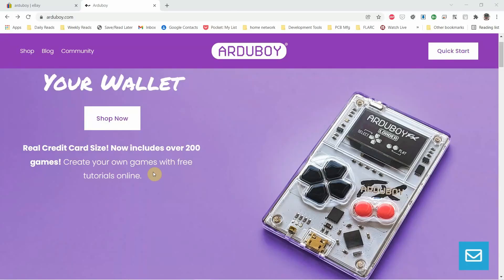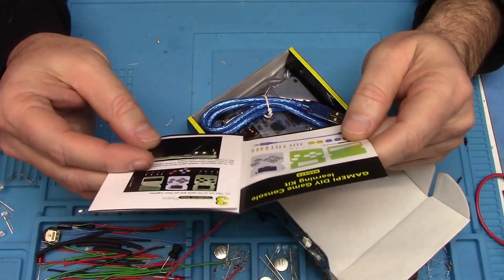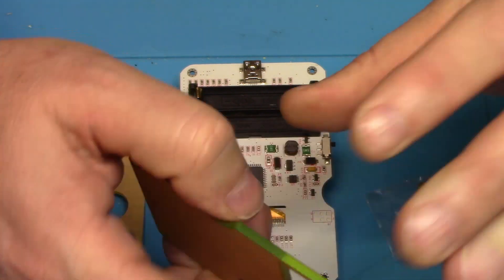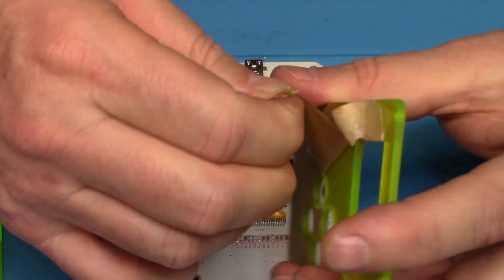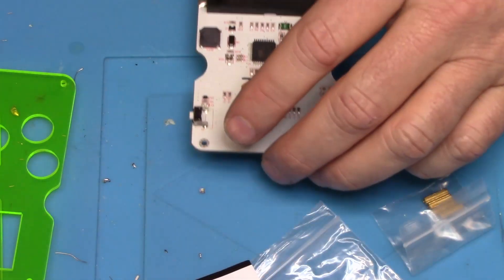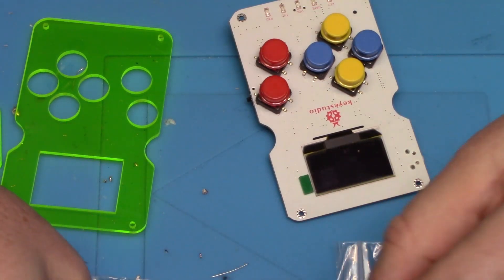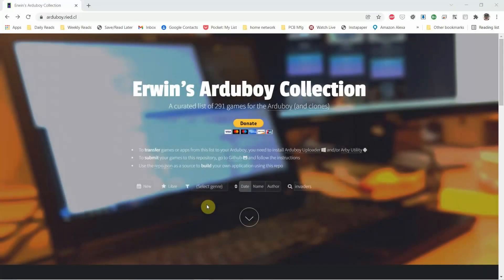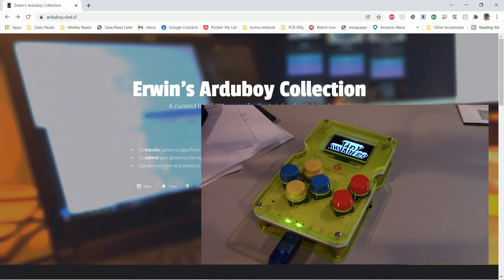Is the Keyestudio Aruboy Clone Worth $25?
I am late to the game when it comes to the Arduboy, but having recently learned about this cool little credit card sized gaming machine, I had to have one!  I searched a number of sources, but could only find very expensive used originals or the Keyestudio KS0474 clone.  So, I bought the clone... was it worth the $25.00?  Let's put it together and find out!